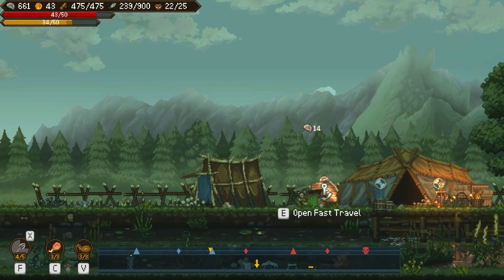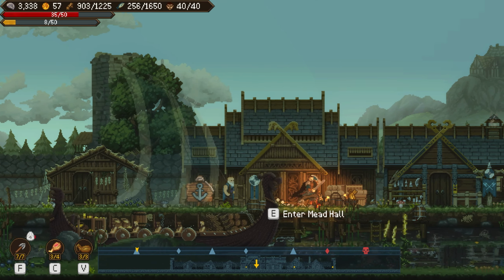Viking Conquest with Amazing Pixel Art - Sons of Valhalla First Impressions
Join the shield wall in Sons of Valhalla, an epic Viking conquest game featuring breathtaking pixel art. Dive into a world of gods, warriors, and revenge as you build your base, gather a warband, and conquer England in search of your abducted wife. Experience thrilling combat, strategic base management, and the power of Norse runes as you carve your path to victory.

00:00 - Intro
00:28 - Overview
01:31 - Combat
03:28 - Character Upgrades
04:09  - Base Building
04:50 - Sieging The Map
05:54 - Campaign
07:04 - Skirmish
08:07 -  Verdict